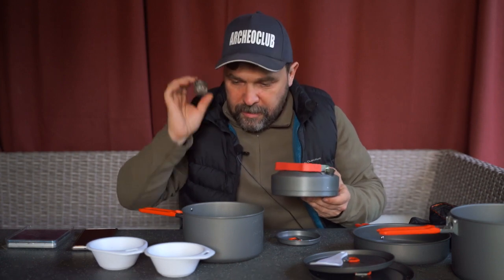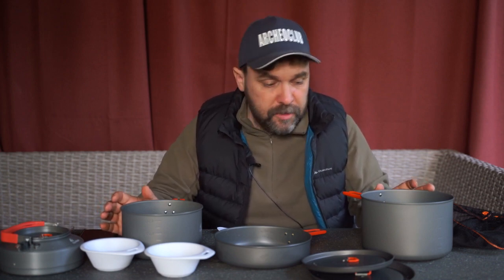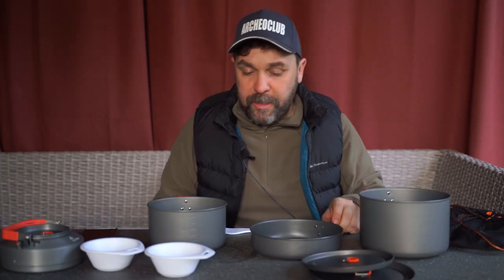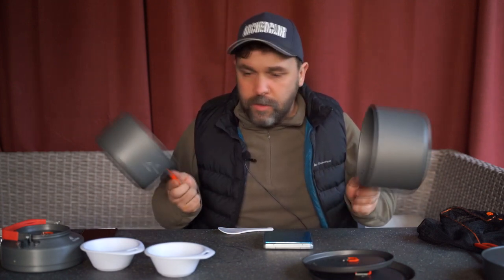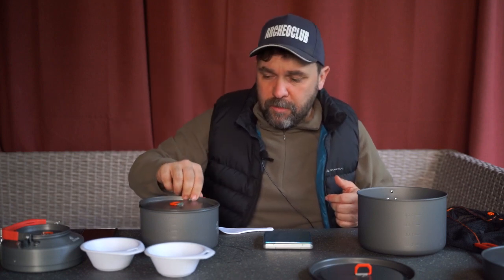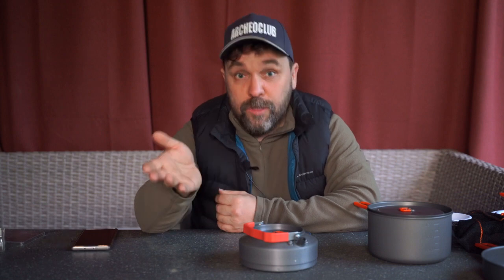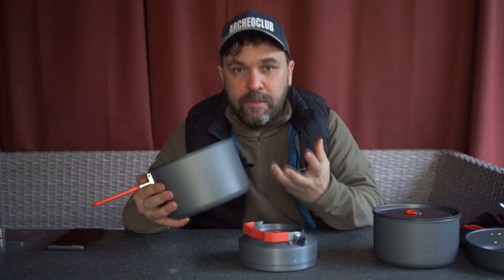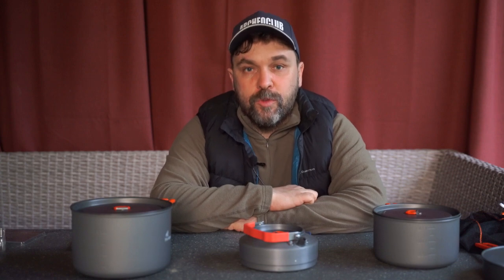Fire Maple FMC-F4 комплект посуды для похода и кемпинга для семьи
Включает в себя не только необходимые элементы, но также и мисочку для ваших домашних любимцев
Реклама: ООО "АЛИБАБА.КОМ (РУ)" ИНН: 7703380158
Самая интересная закрытая тусовка по снаряжению и походам (вместе с системой поддержки нашего канала)